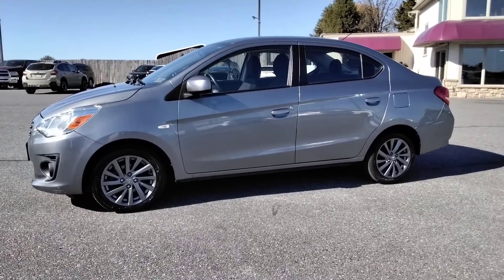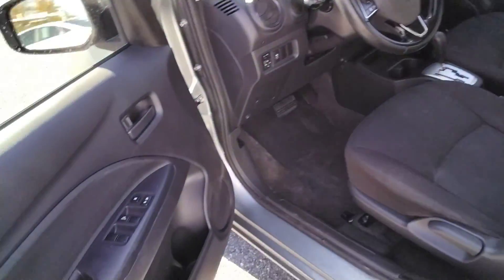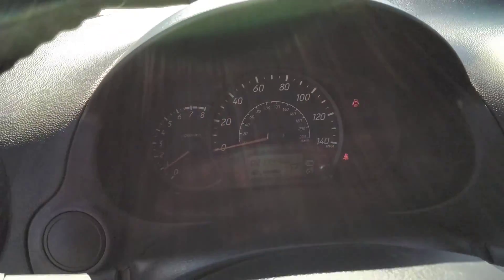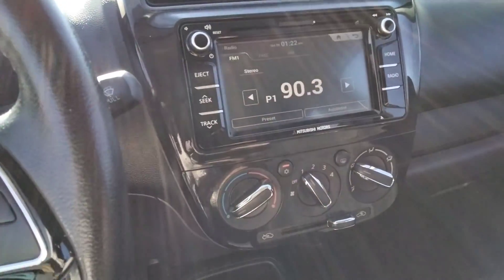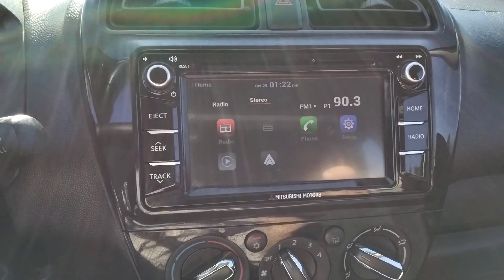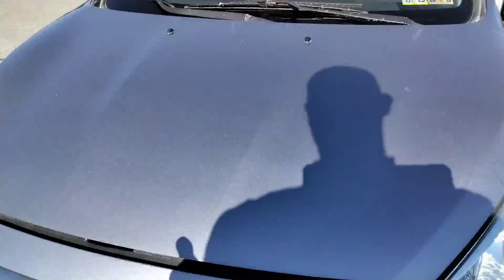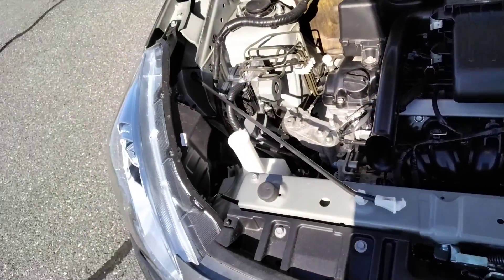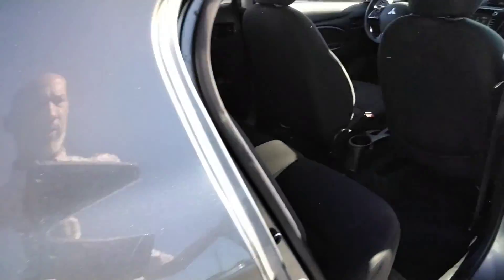18 Mirage St# 13778 rocky ridge auto